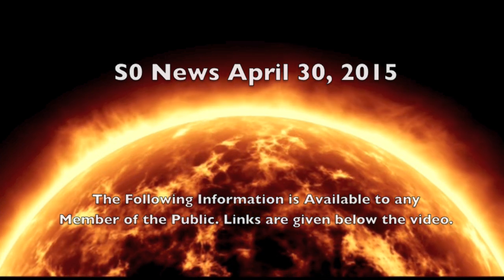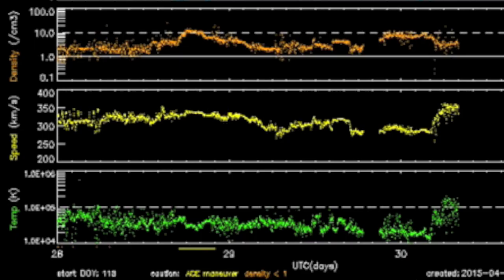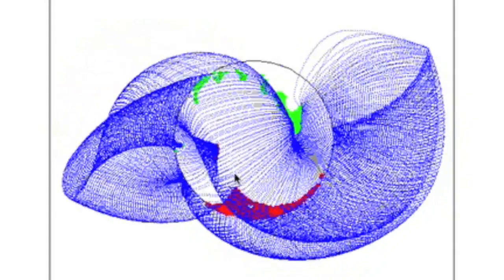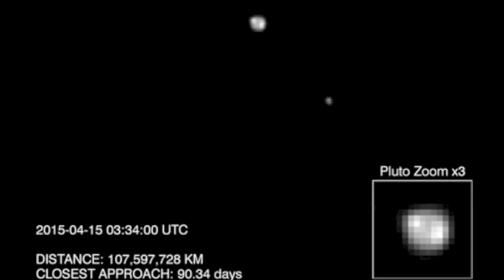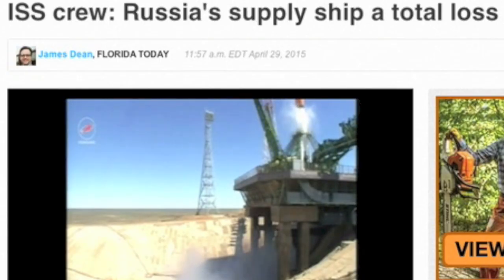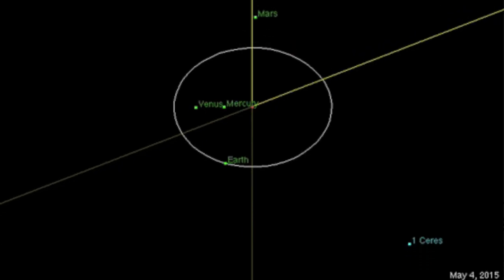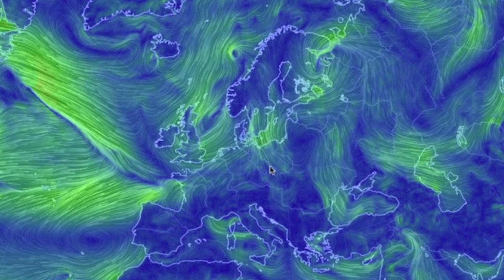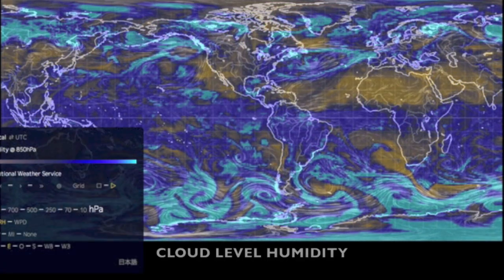Space Weather, Planets Lining Up | S0 News April 30, 2015